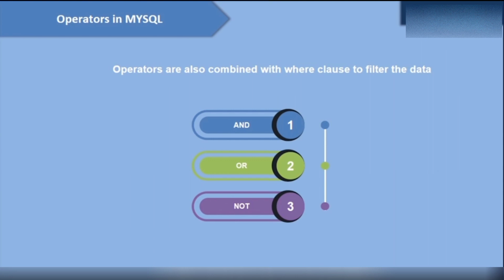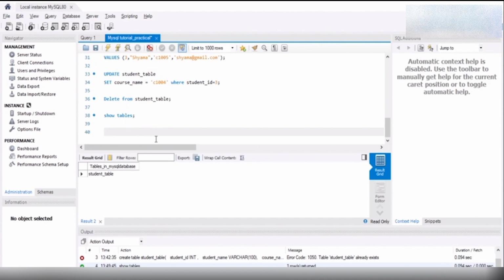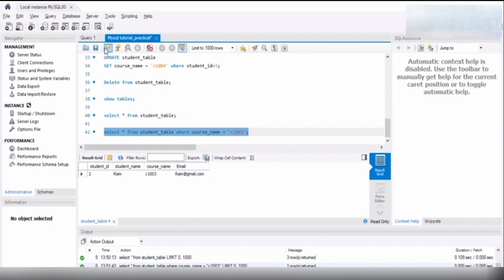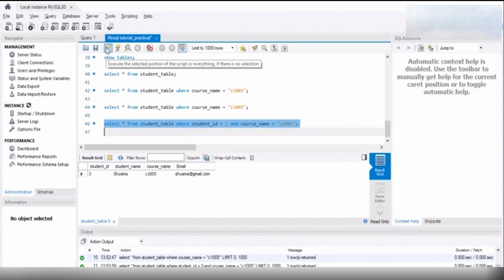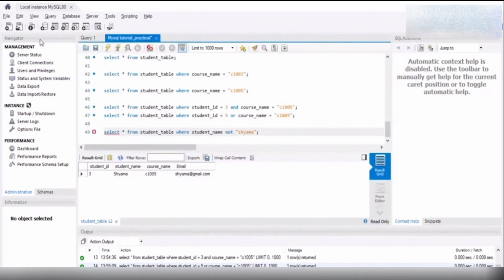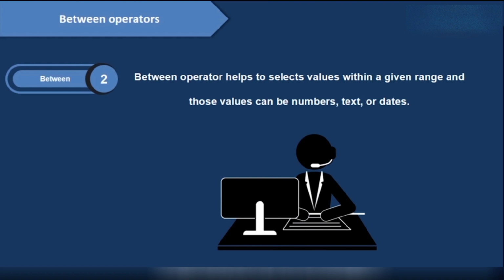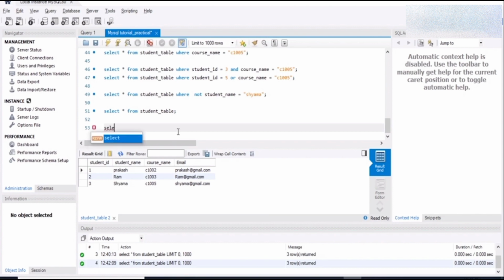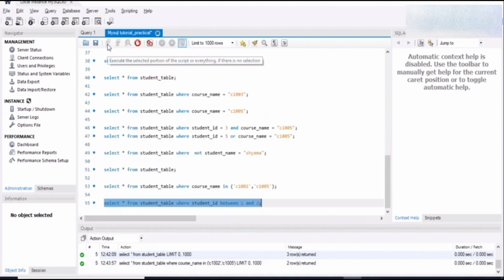SQL for beginners | Lec 9 | Operator in SQL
here in this Video we are going to discuss about the operators in sql.
and also we'll do brief discussion on the topics.